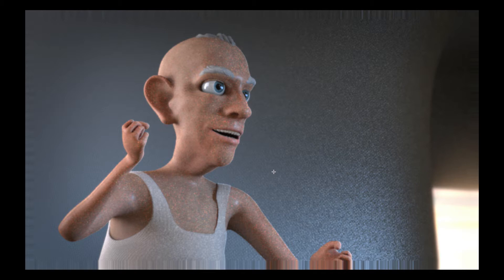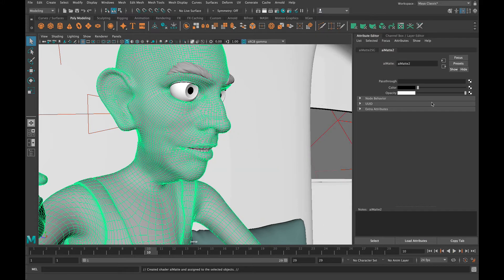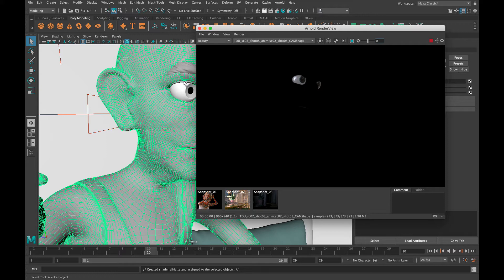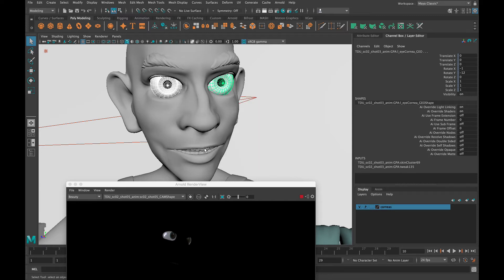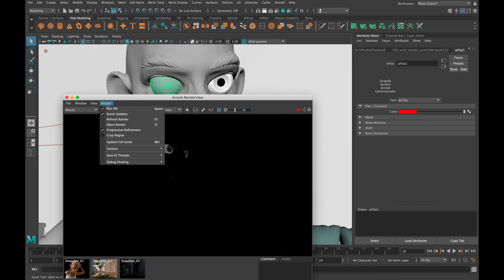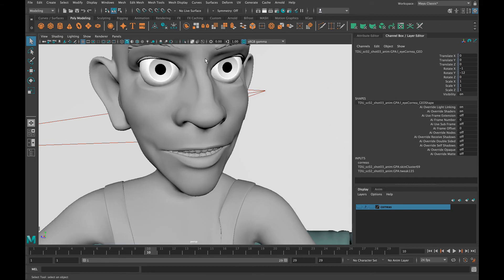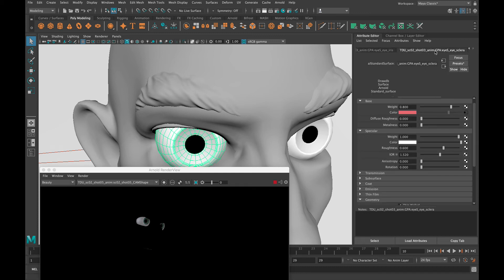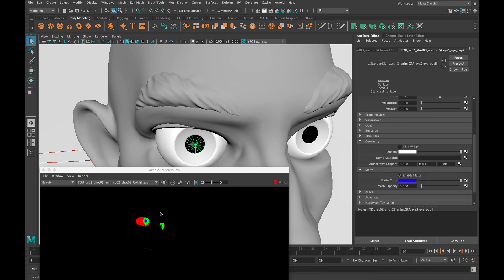TDU :: How To Create Eye RGB Pass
Demonstration walkthrough by TDU's Michael Tanzillo on how to create an RGB Render Pass for an Eye using Arnold For Maya.